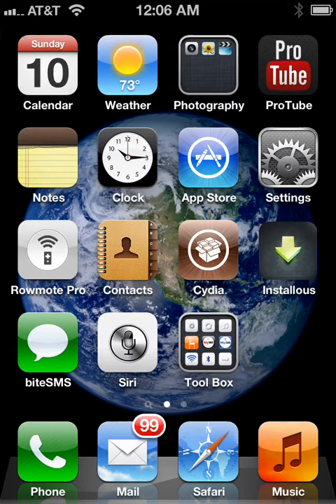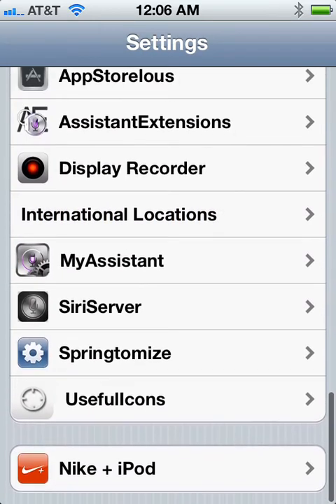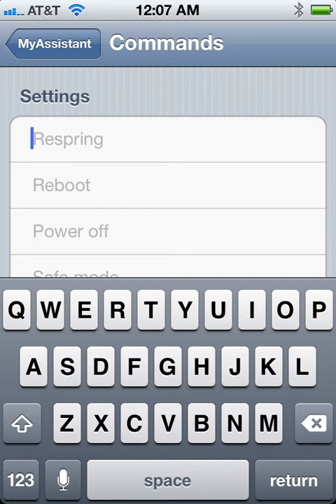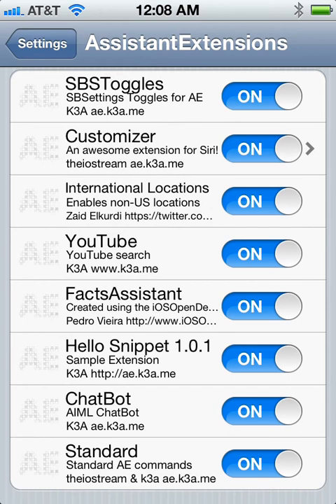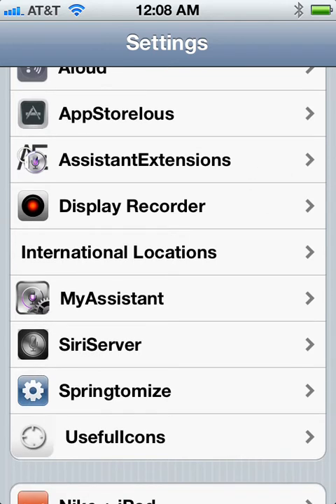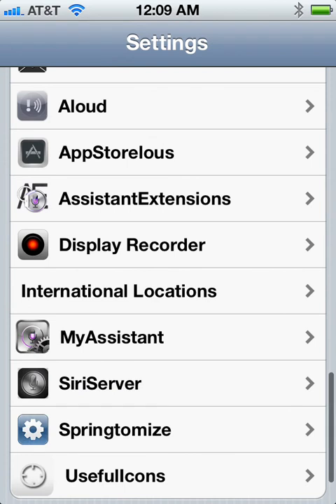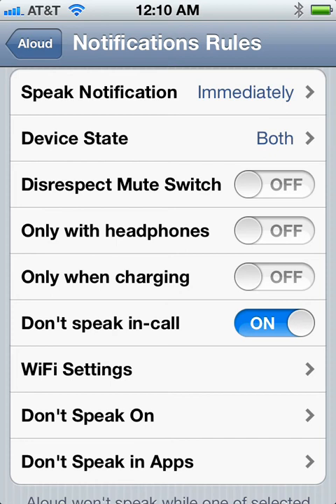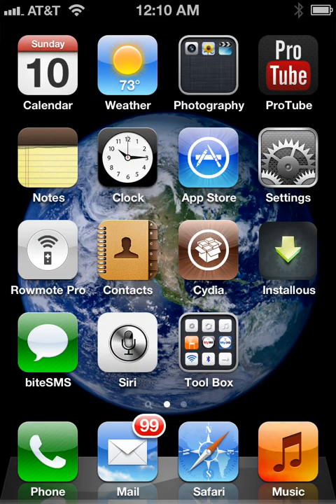HOW TO "SUPACHARGE" SIRI - Add New Replies and Features to Siri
This video will show you how to make Siri do some amazing things.